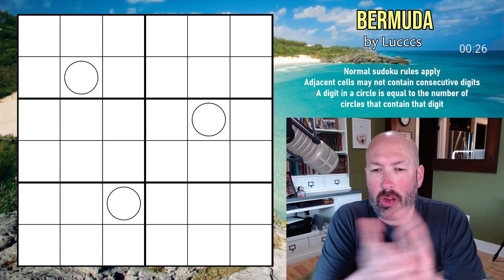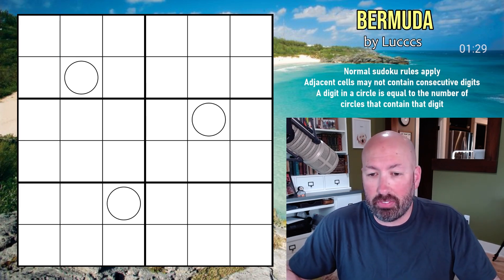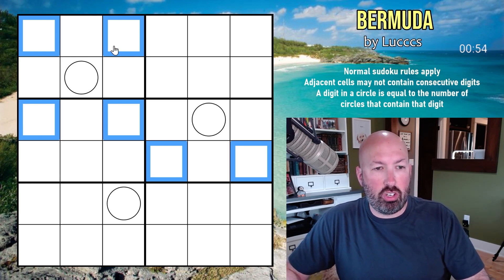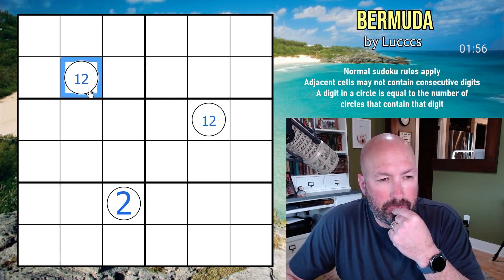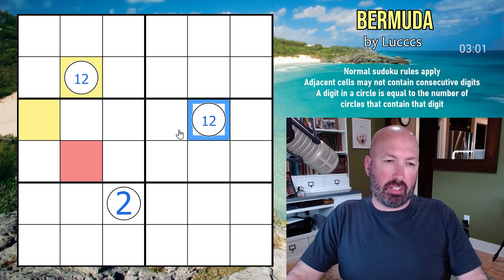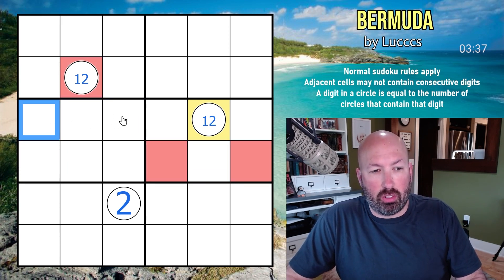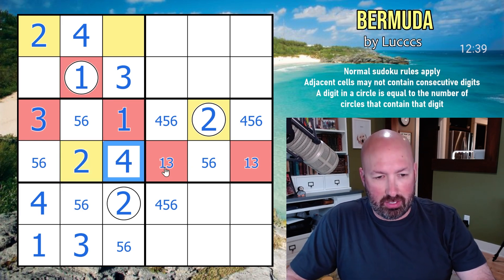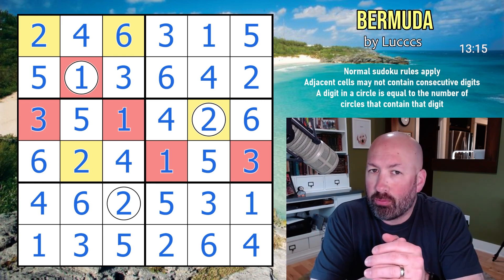Can sudoku take you to the islands?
Solving a 6x6 sudoku called 'Bermuda' by Lucccs